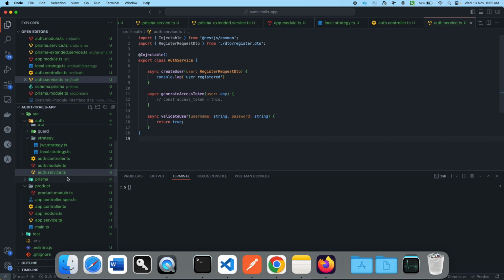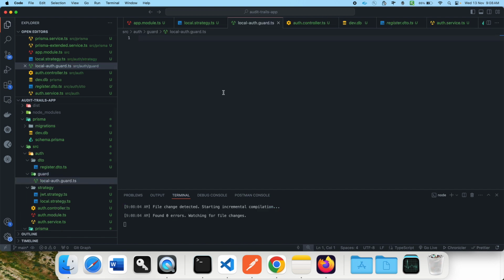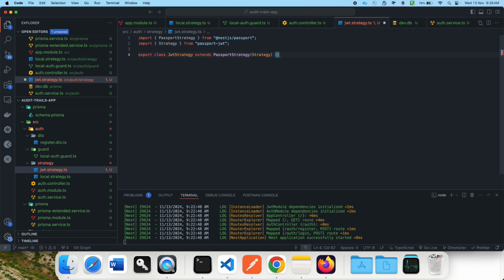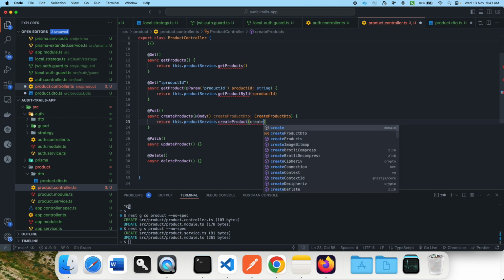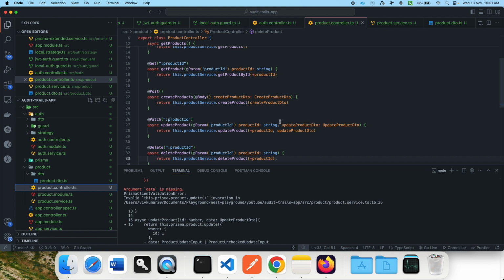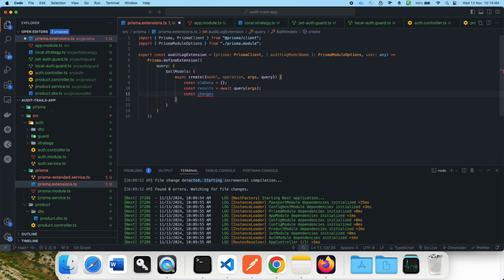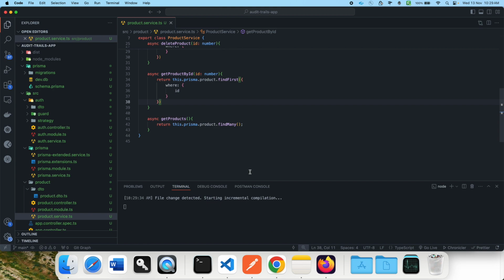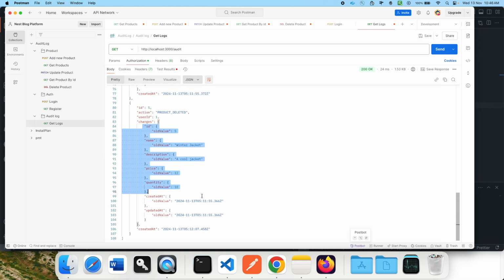Audit Trails in NestJS with Prisma - Part 2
In this video, we dive into creating robust audit trails in a NestJS application using Prisma. Audit trails are essential for tracking changes in your application, providing insights into data modifications, and enhancing security. We’ll cover everything from setting up Prisma in your NestJS project to capturing and storing audit information for key events.
What You'll Learn:

    Introduction to Audit Trails: Understanding the importance of audit logs for tracking data changes.
    Setting up Prisma with NestJS: Integrating Prisma ORM into your NestJS application.
    Creating Audit Models: Designing Prisma models to capture audit logs with fields like action, userId, timestamp, and more.
    Implementing Middleware: Adding middleware to automatically log changes on create, update, and delete actions.
    Storing and Retrieving Logs: Managing audit data for reporting and monitoring.

Prerequisites:

    Basic knowledge of NestJS and Prisma
    Familiarity with TypeScript